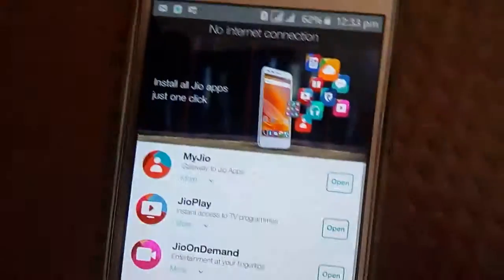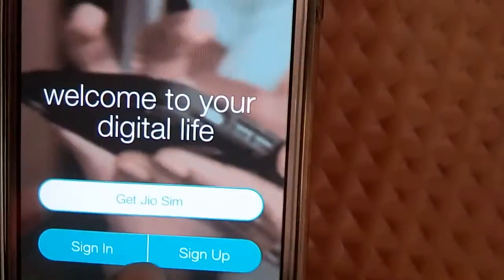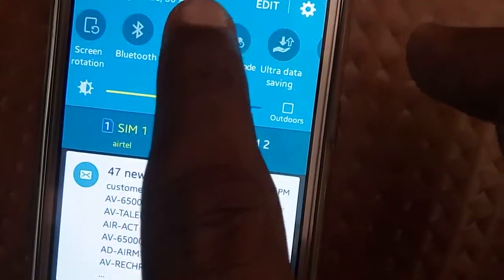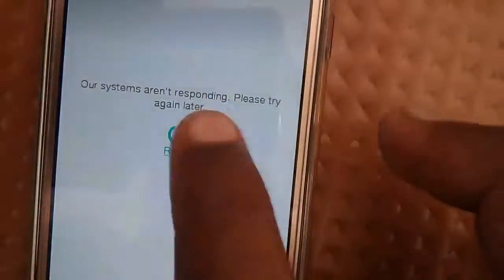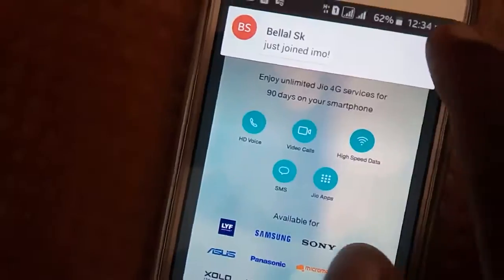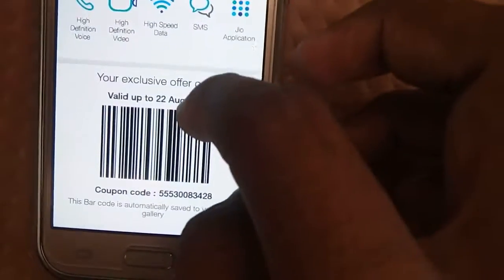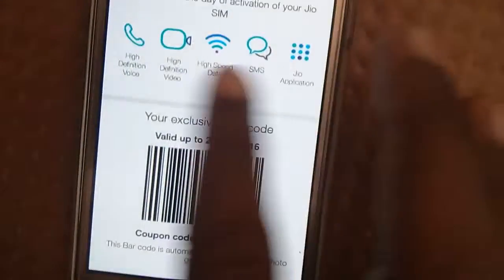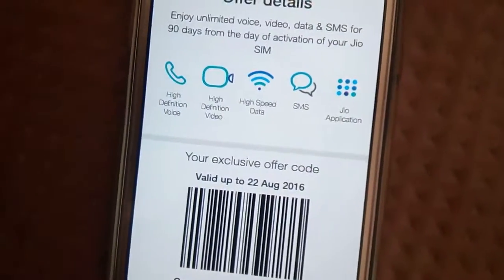Get Gio 4g any 4g mobile absolutely free....